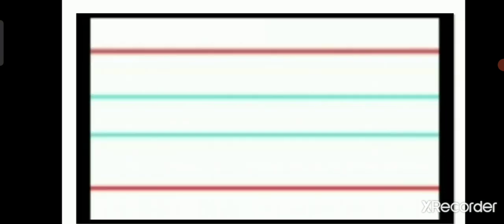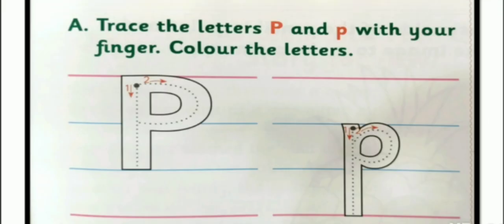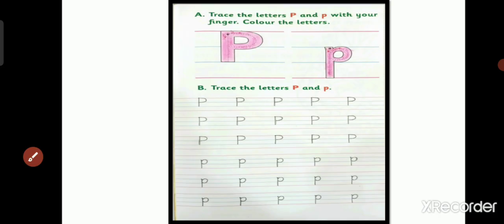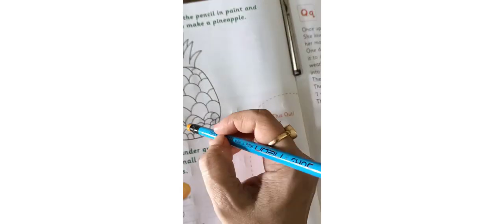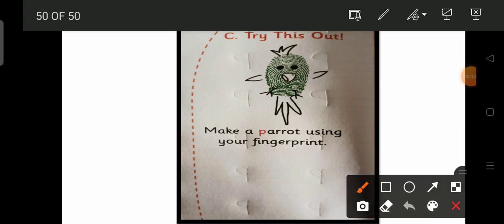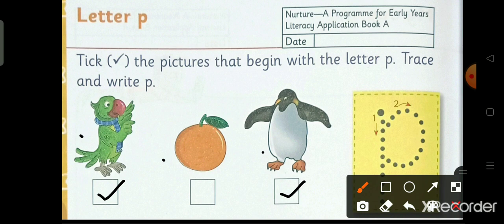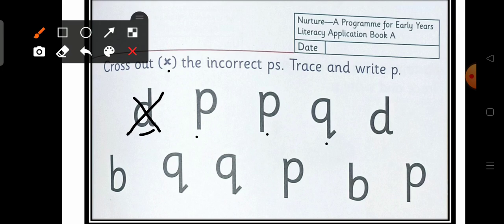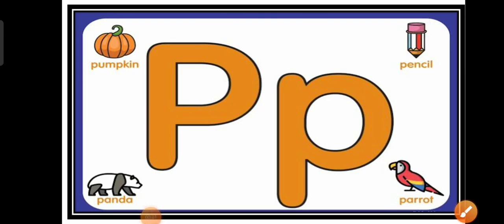Jr. KG - English - Introduction of Letter Pp - Part B